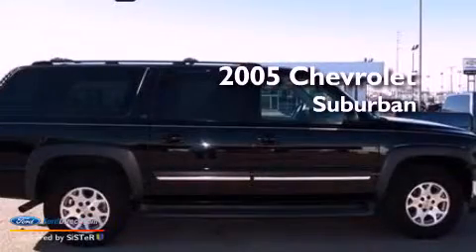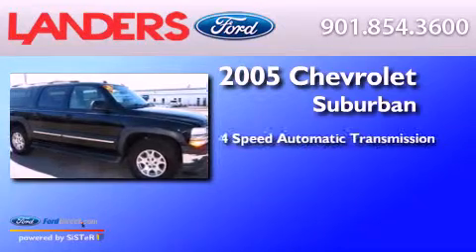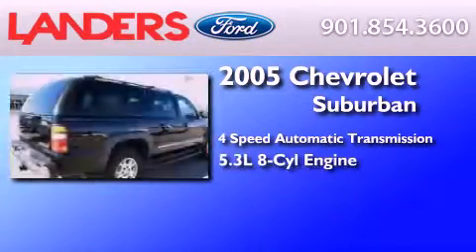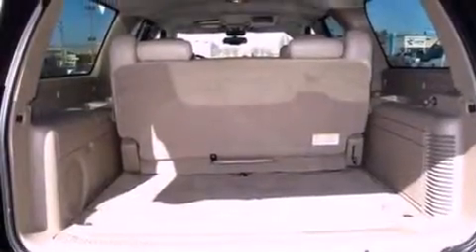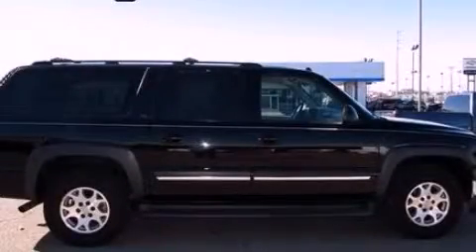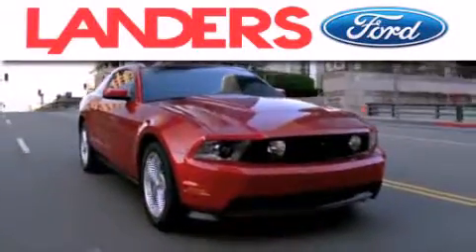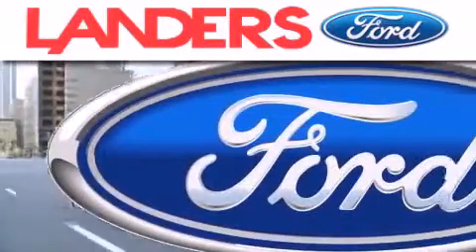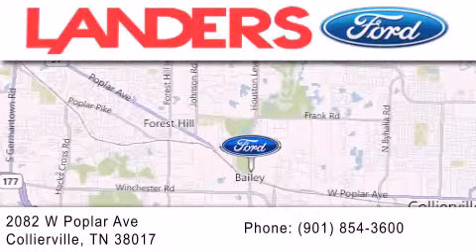2005 CHEVROLET SUBURBAN Collierville TN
Year : 2005
 Make : CHEVROLET
 Model : SUBURBAN
 Engine : 5.3L V8 16V MPFI OHV FLEXIBLE FUEL
 Trans . : 4-SPEED AUTOMATIC
 Exterior : BLACK
 Miles : 104,216

 Stock : 13D0082AA